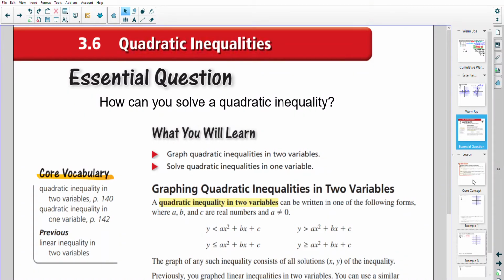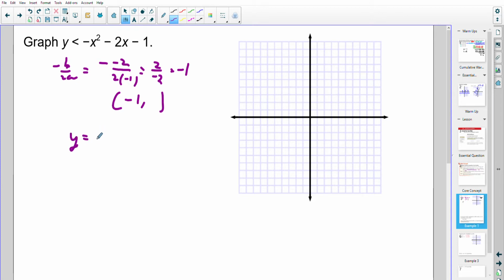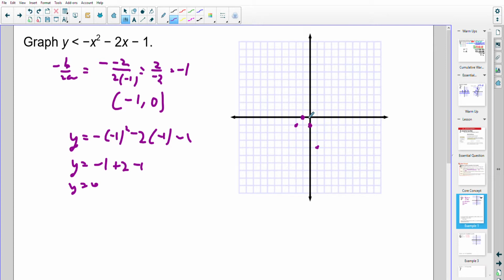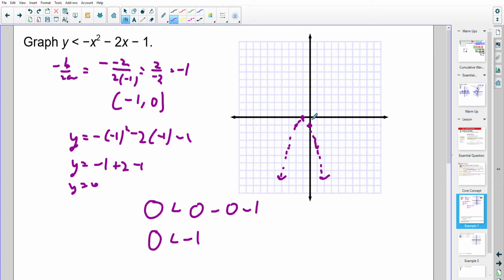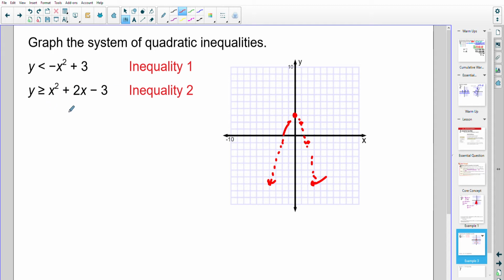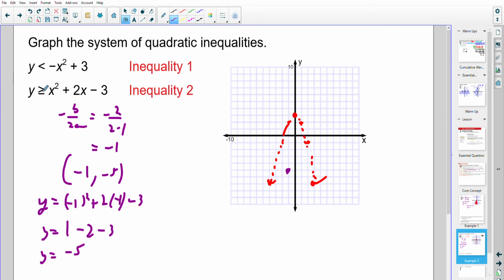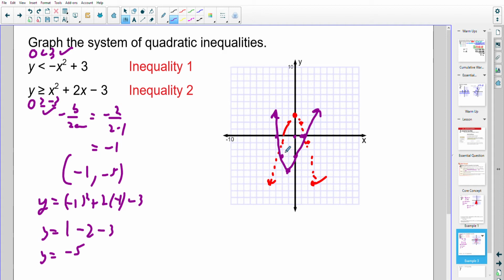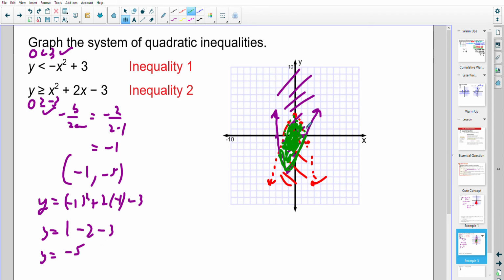3 6 Solve Inequalities by Graphing